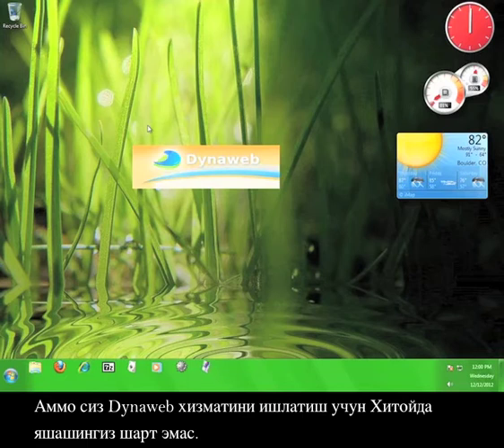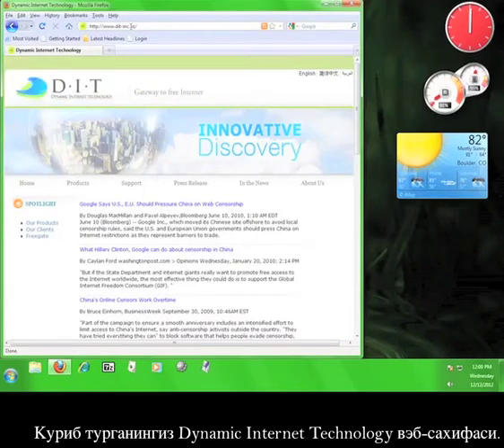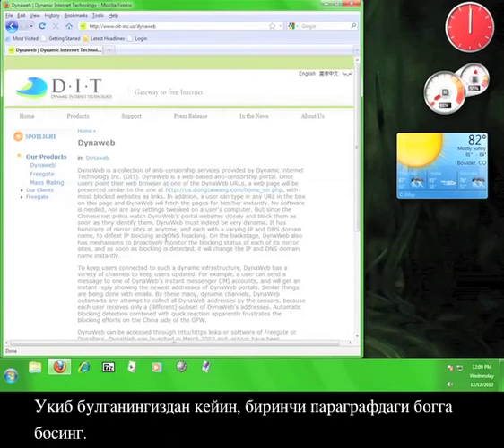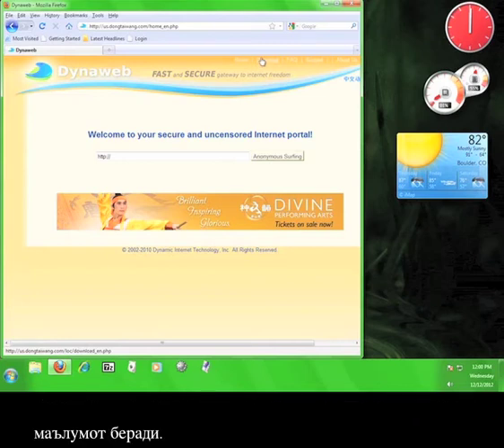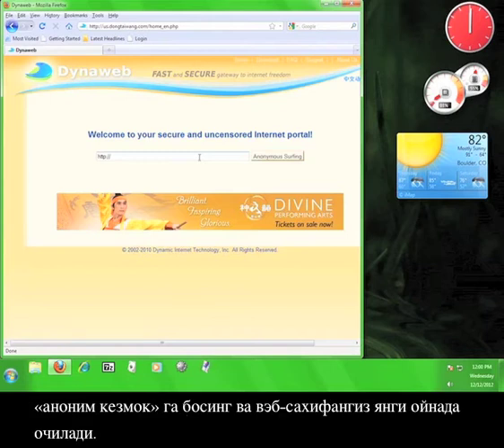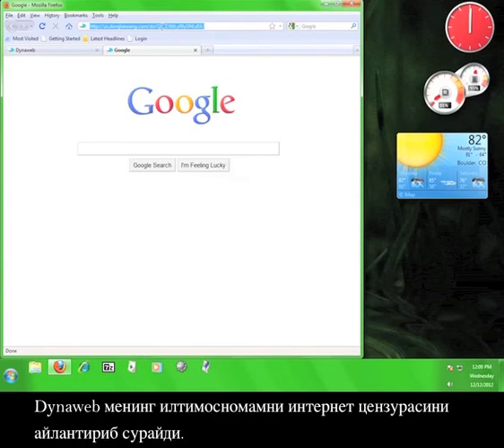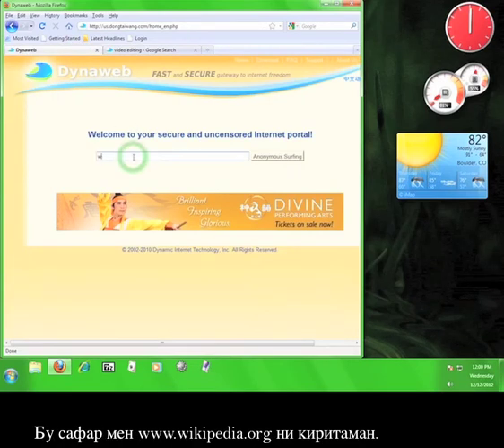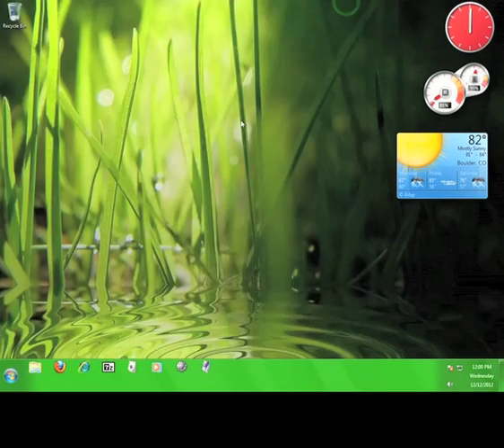Uzbek - How to Use Dynaweb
An Uzbek language version of our Dynaweb tutorial.